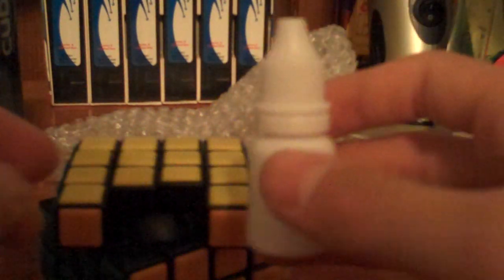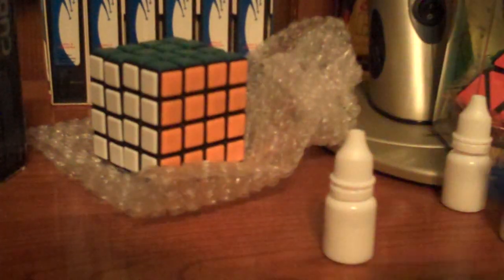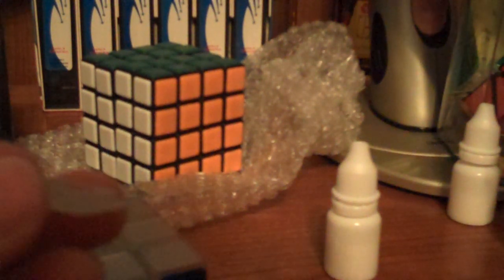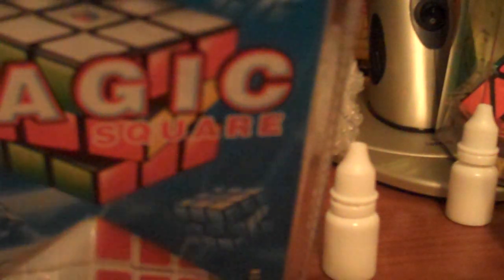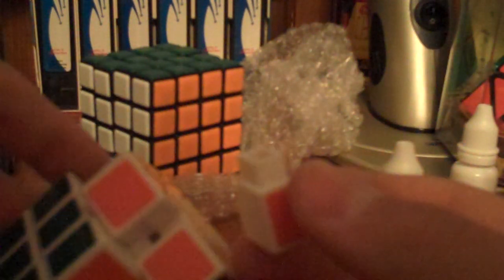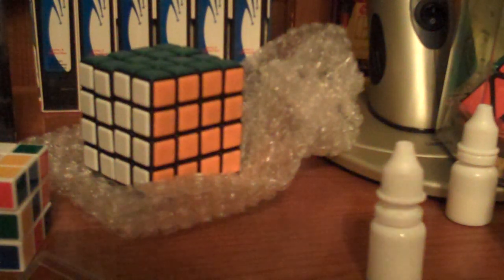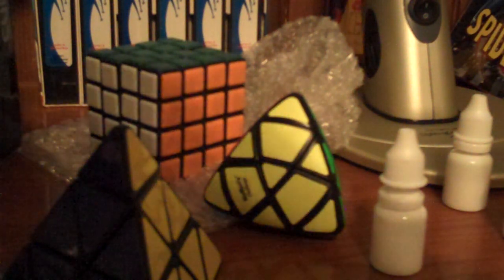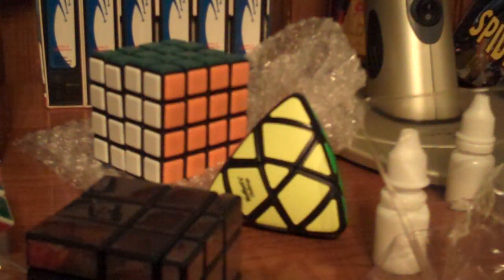HK Now Store Puzzles 2/2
These puzzles are really cool!